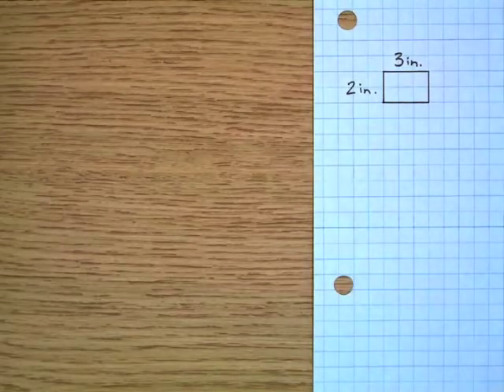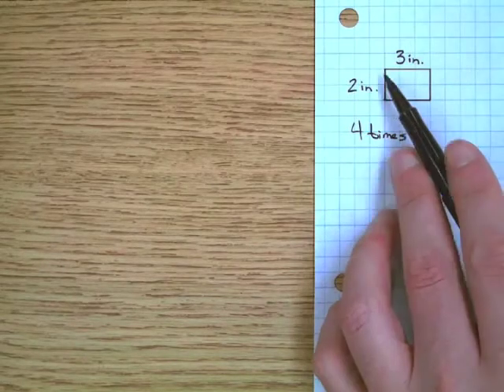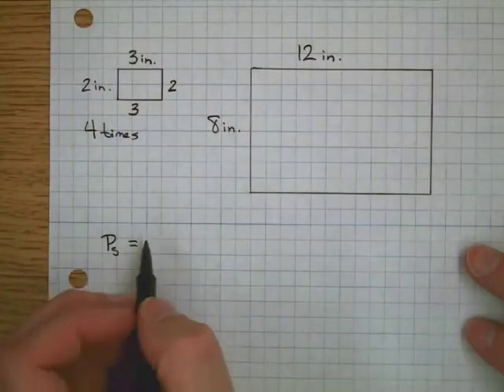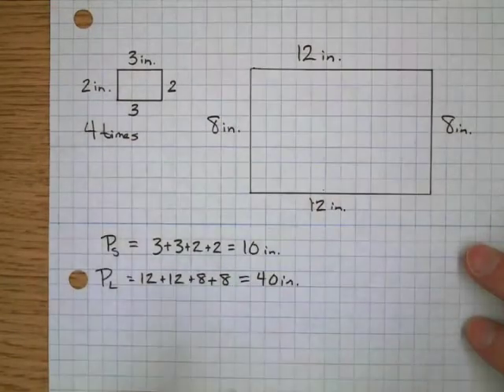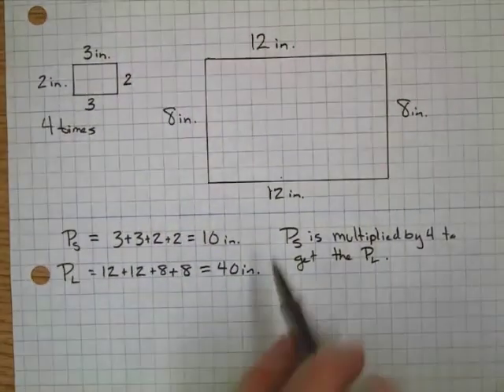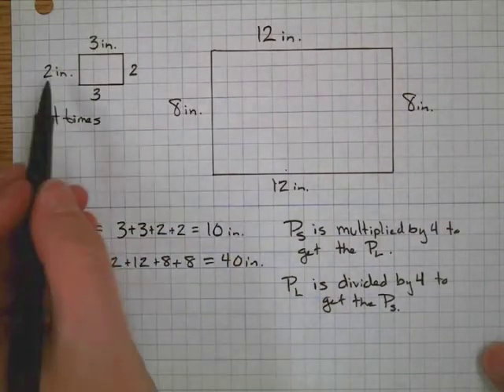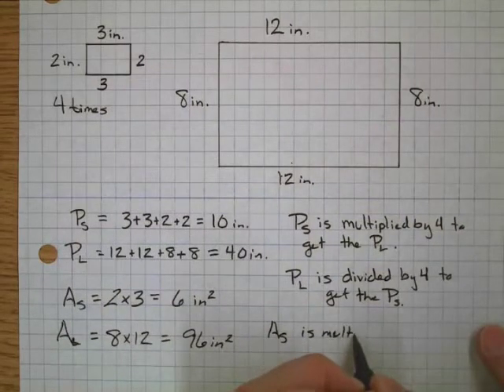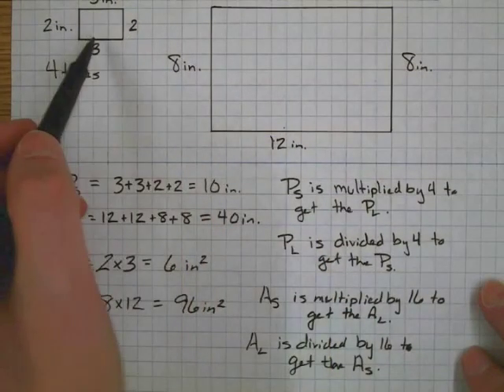L10-4 Example 2